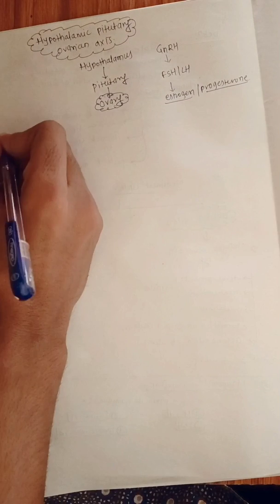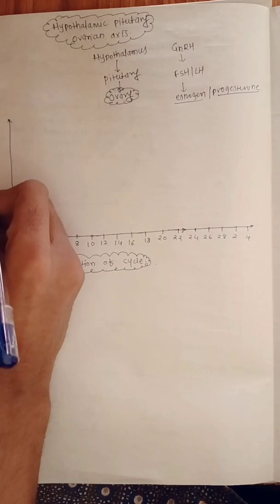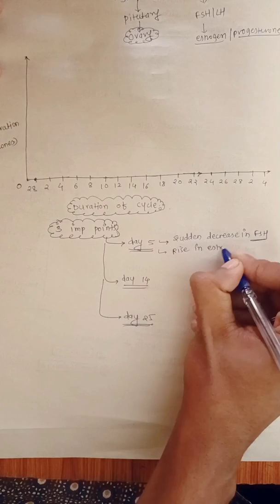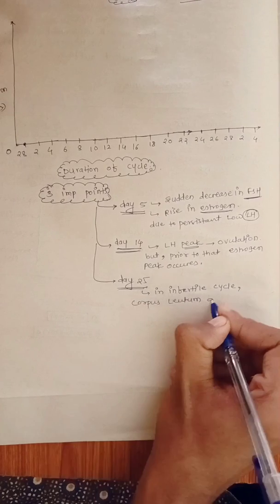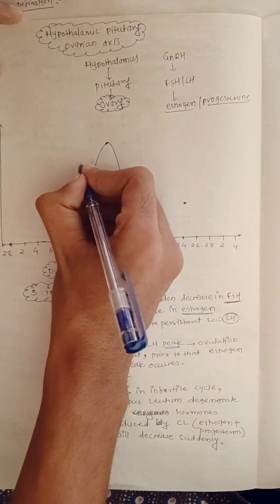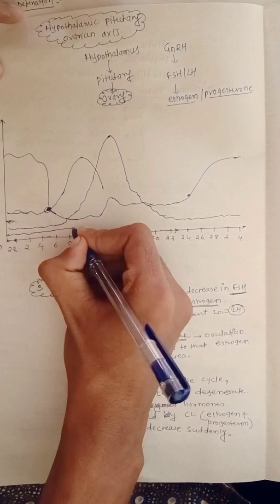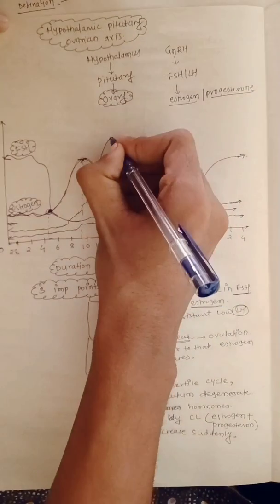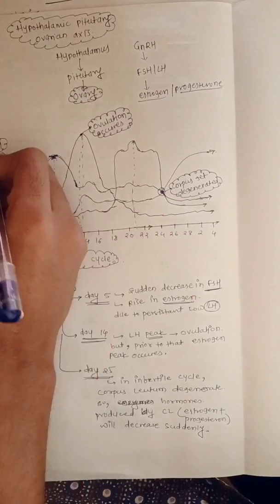Hormonal variations during menstrual cycle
Hello friends...
this is a short video showing normal hormonal variations during menstrual cycle
this is mainly for basic understanding the variations..